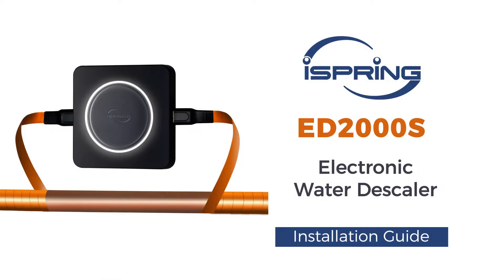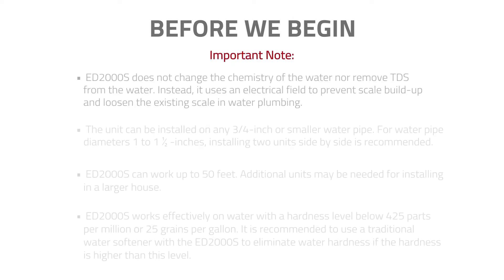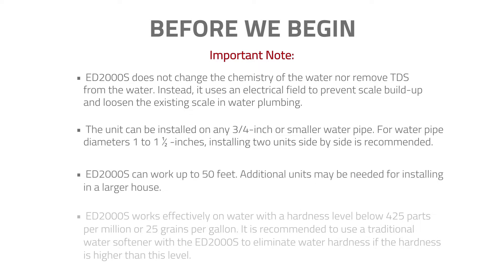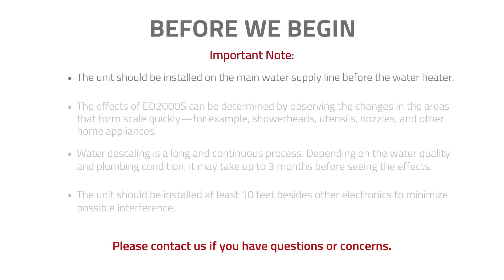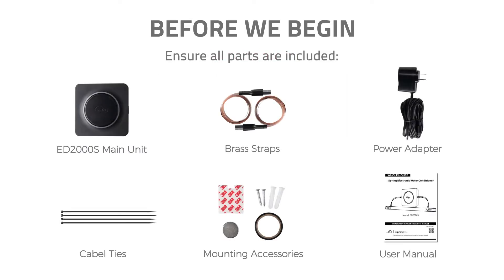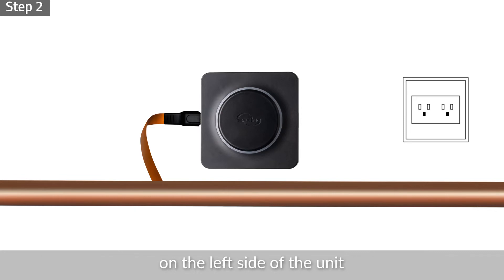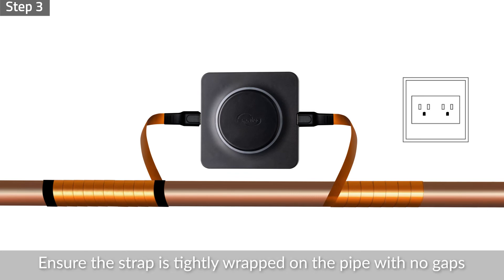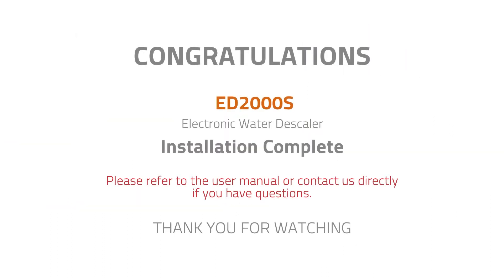How to Install iSpring ED2000S Electronic Water Descaler | DIY Installation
In this video, we will show the step-to-step installation guide of iSpring ED2000S electronic water descaler. Please give this video a thumb up if you think it's helpful. We are always happy to help!

0:00​ Intro
0:17​ Before We Begin
2:08 Installation

Some product features include:
[Electronic Water Descaler]ED2000S water descaler is designed to treat water for the whole house. Creating an electromagnetic wave with the micro-chip, ED2000S will disrupt the ions to crystallize them, further preventing the scale build-up.

[Improve Water Quality and Environmentally Friendly] ED2000S electronic water conditioner can solve the problems caused by hard water without the need for chemicals or salt by preventing scale deposits from forming and allowing the existing scale to break down. The water descaler is a power-efficient system, costing only 36 cents per month on electricity. Improvement of water quality can protect your pipes and extend the life of your appliances.

[Easy Installation with Innovated Magnet and Tape Design] No plumbing modifications are required. It takes only 15 minutes to finish installing, and maintenance is free. Works on all pipes, even PEX and PVC. The Magnet and Tape design make the water descaler easier to fix onto pipes or walls and easy to move.

[New Generation Breathing LED, Flat Wire, USB-C Cable, and Smaller Size] ED2000S Electronic Water Descaler is equipped with breathing LED light, displaying its operating status more clearly. The flat wire enables attaching to the pipes better and makes it easier to wind. ED2000S works more efficiently with the USB-C cable. The smaller size makes it more portable and can easily fit into any place in your home.

[No Chemical Feed / Salt-Free / No Waste Water] Unlike traditional water softeners with resin, ED2000S alternative electronic water descaler does not change the chemical properties of the water. It doesn't add sodium or potassium to water.

[Excellent Customer Service] 1-year warranty with lifetime support from iSpring.